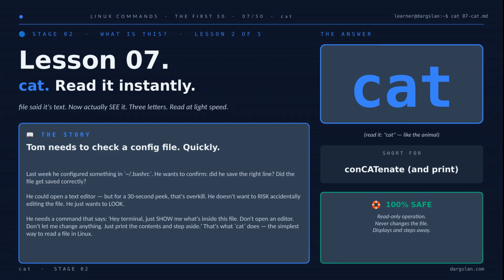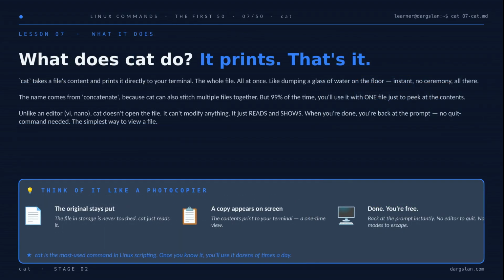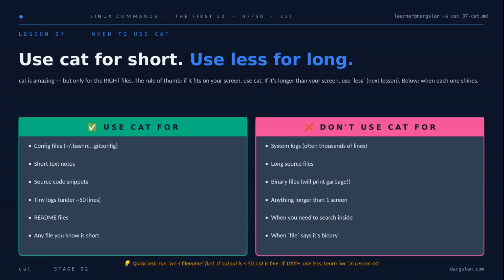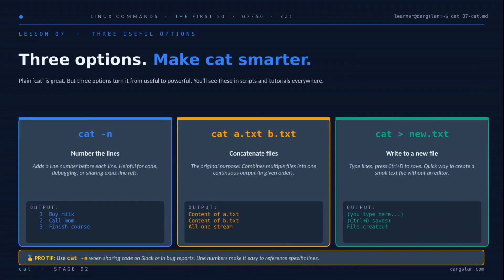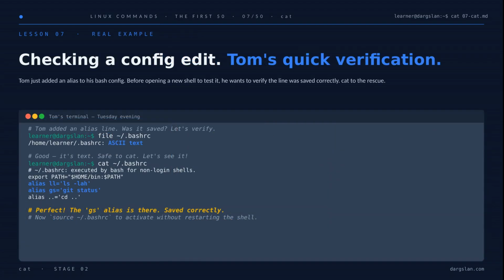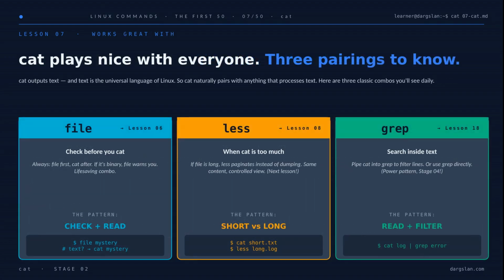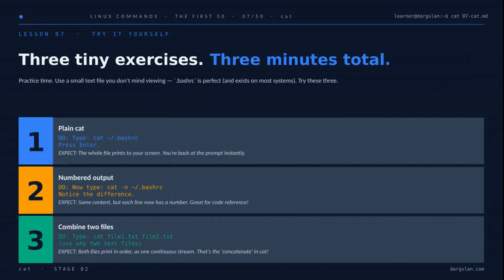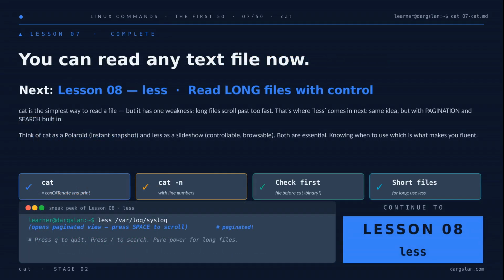Linux Commands #07 — cat (Read a File Quickly)